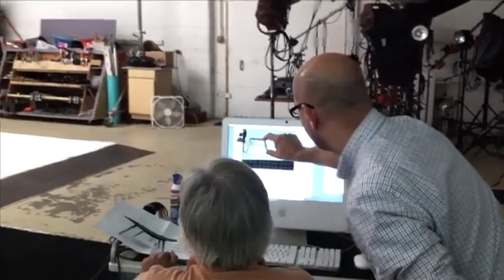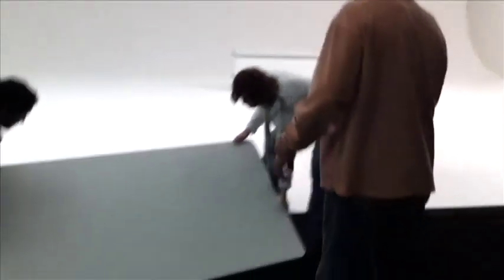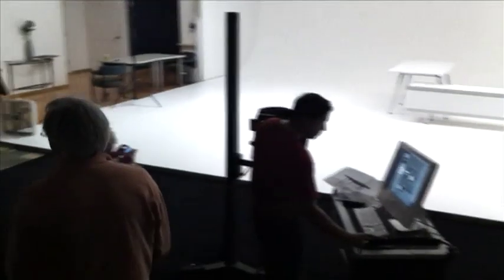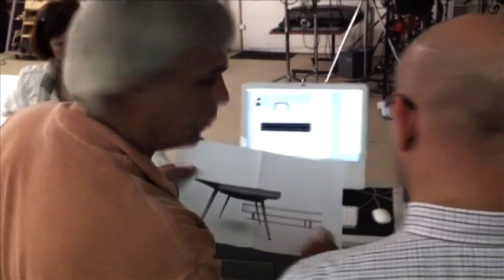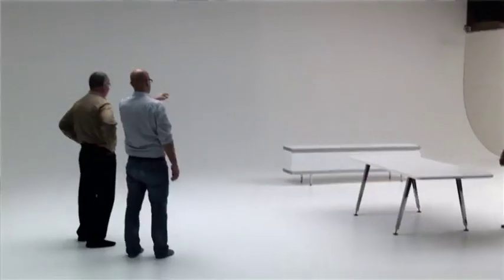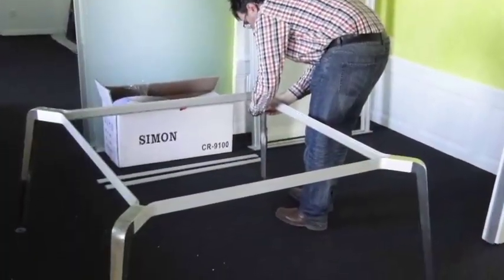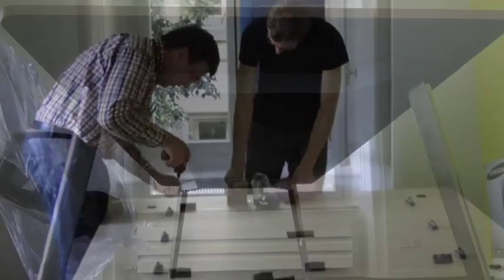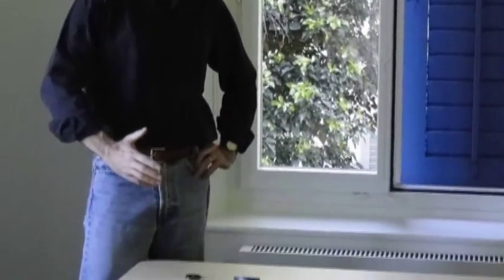Eleven by OFS -The Preview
Designed by Daniel Korb, Eleven is the elegant reduction of complexity. It's not just a kit of parts or line of furniture, it's a platform that offers scalability, flexibility and personalization. Follow OFS and Doug Shapiro on Twitter: @ofsTweets  @douglas_shapiro